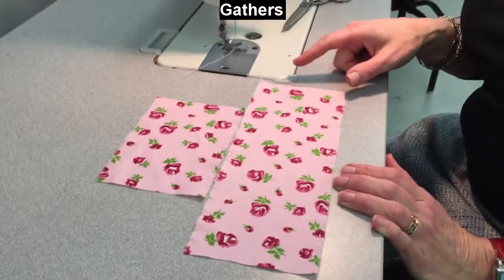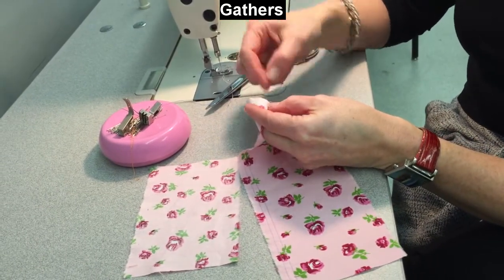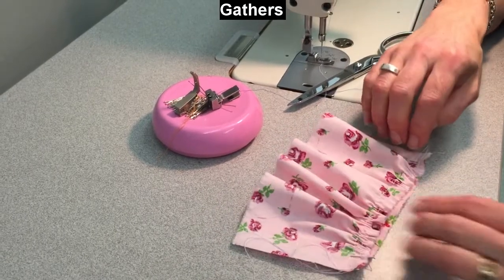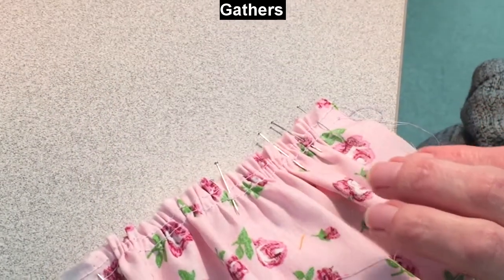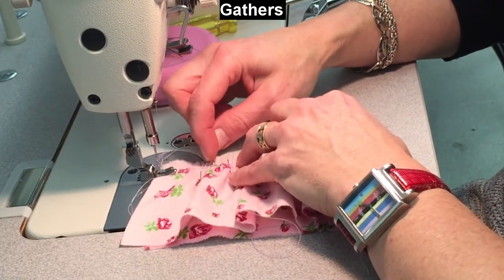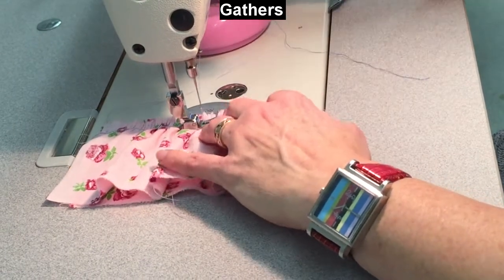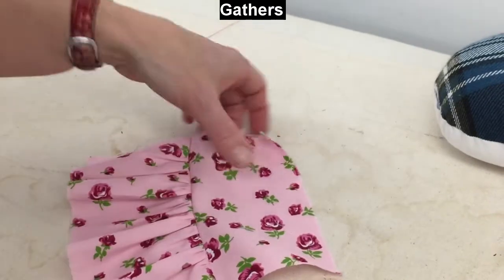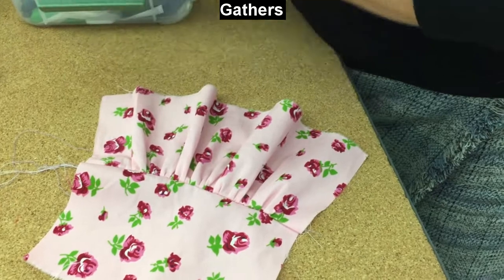Gathers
APD 200 - gathering farbic. Small piece is 4" (On straight grain) by 6" and larger piece is 4" (On straight grain) x 11"